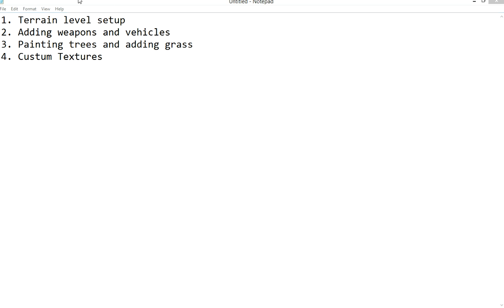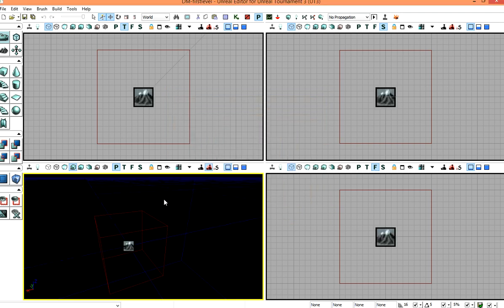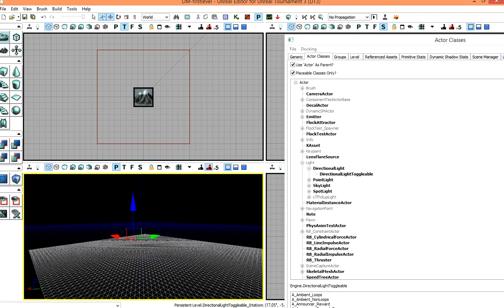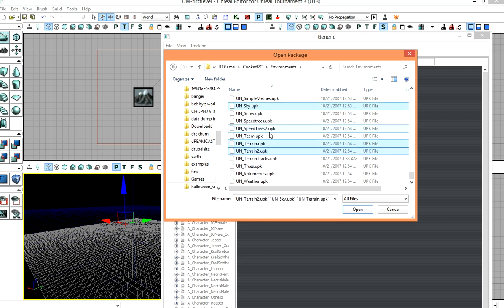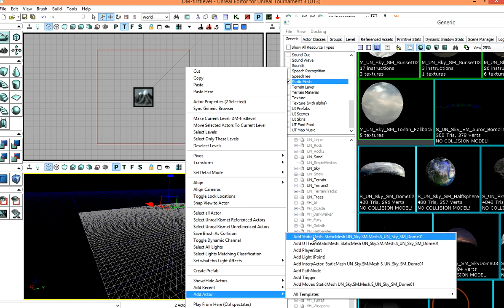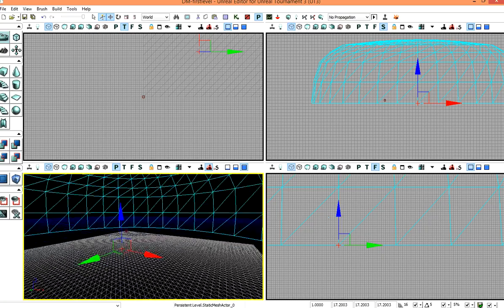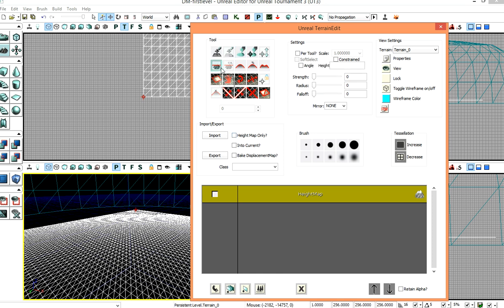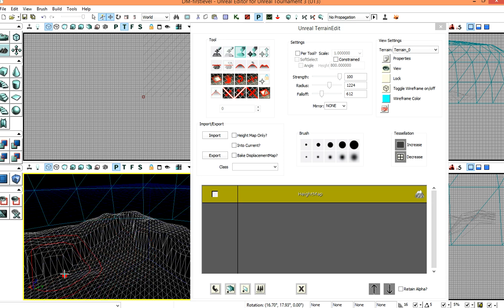NextGenGames Unreal Editor 3 Basics 1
Unreal Editor 3 Basics